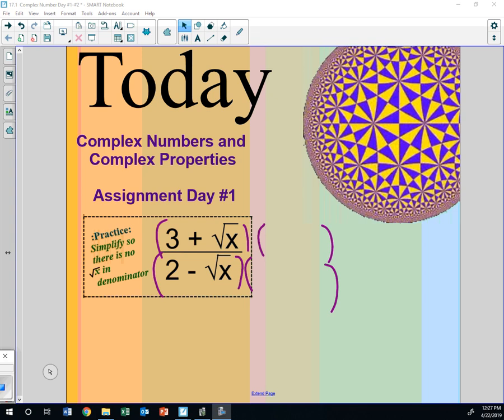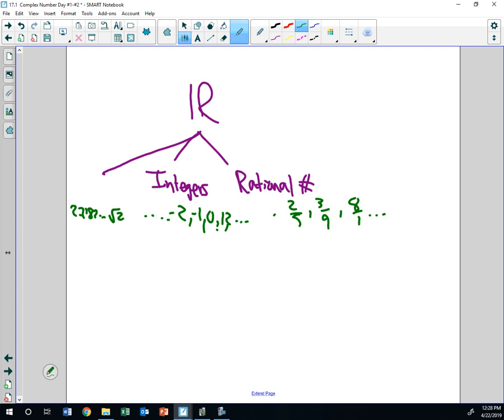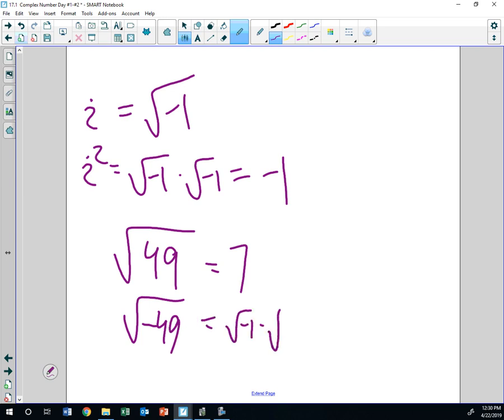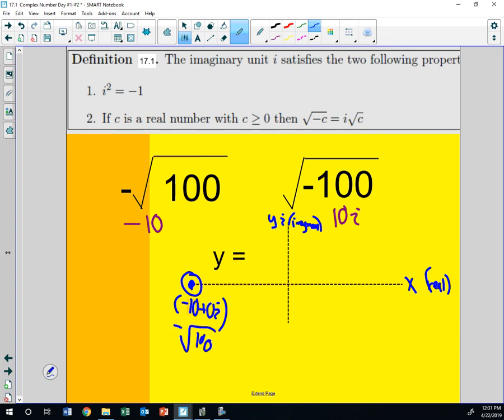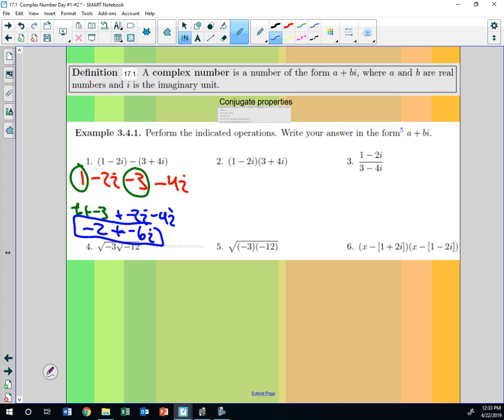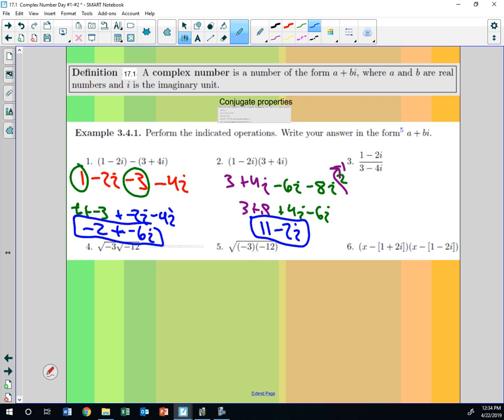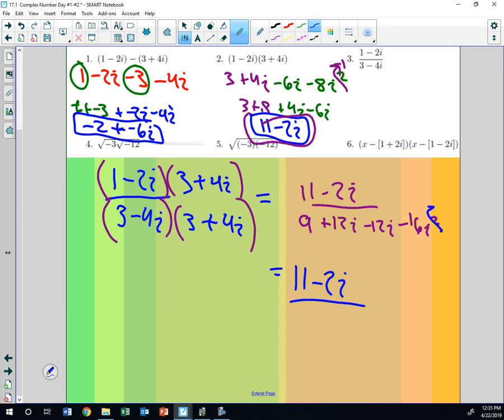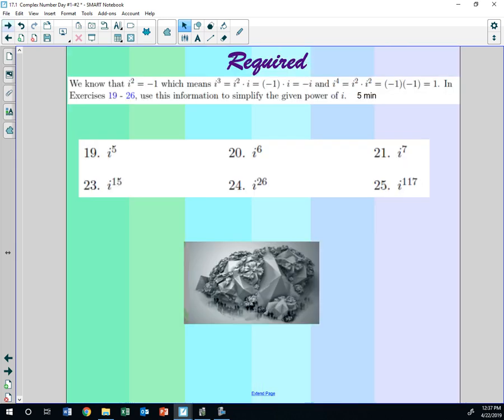HPC Complex Intro